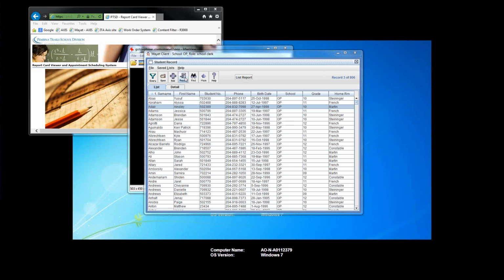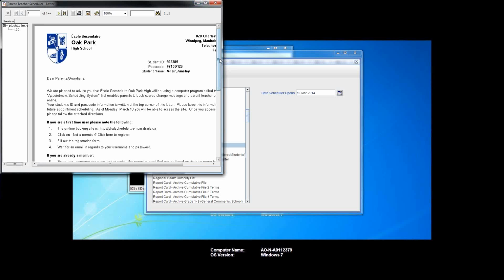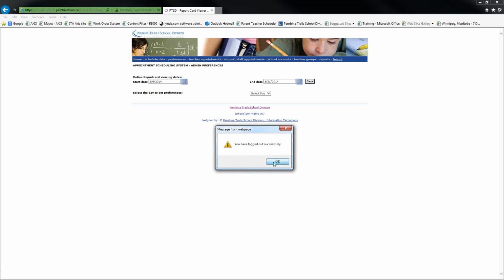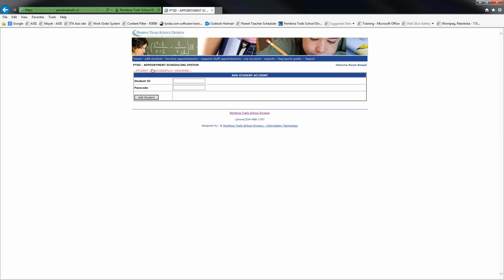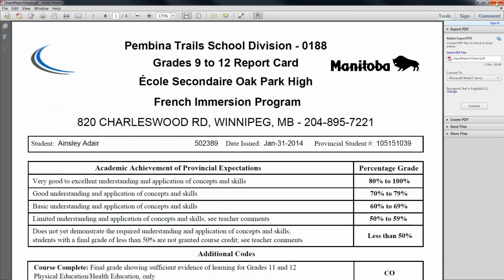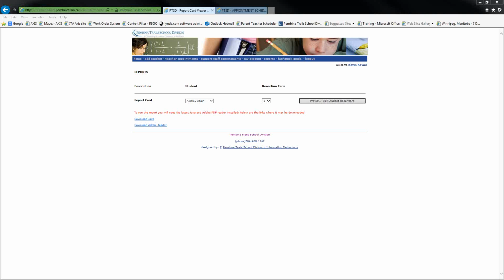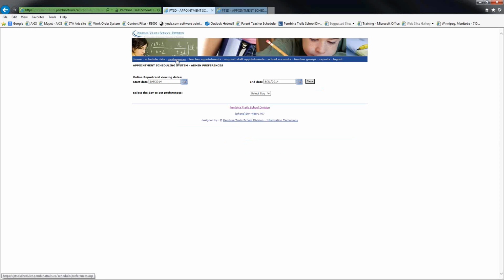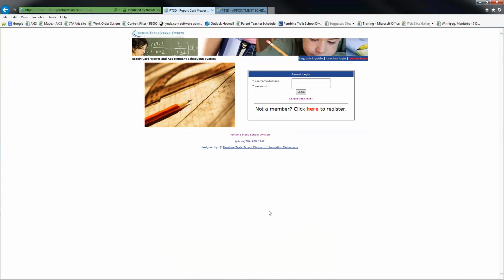Parent System Report Card Viewing 2014 03 03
Sample presentation of new software